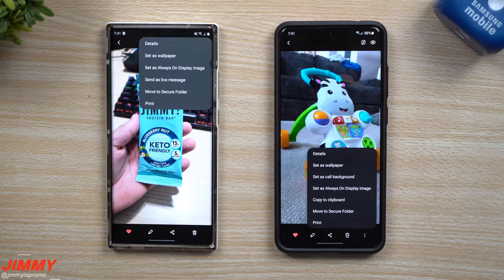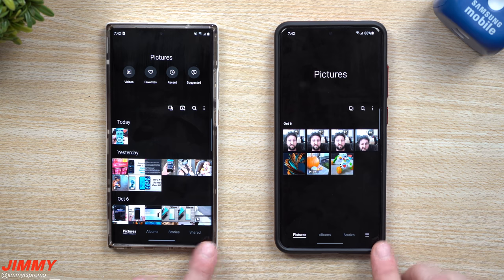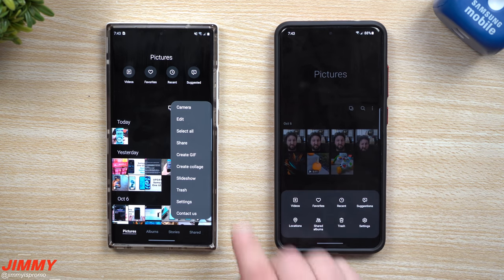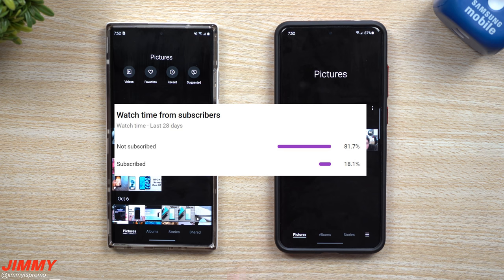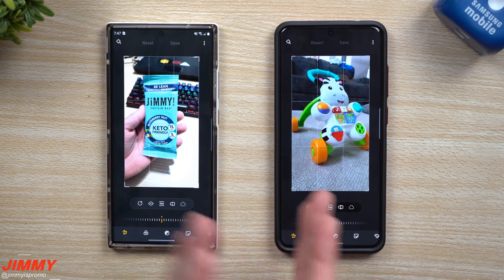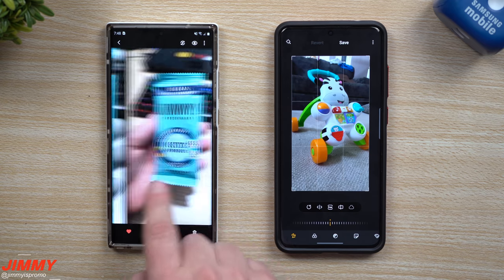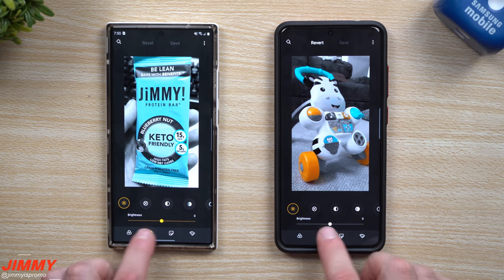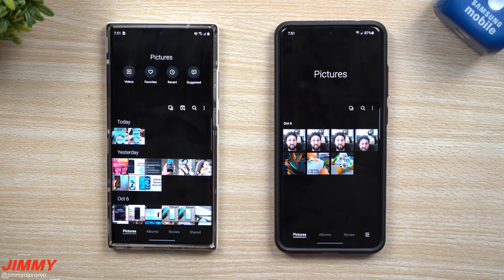Updated Gallery & Photo Editor On Samsung One UI 3.0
Welcome to the home of the best How-to guides for your Samsung Galaxy needs. In today's video, we take a look at the new Gallery and the New Photo Editor apart of One UI 3.0